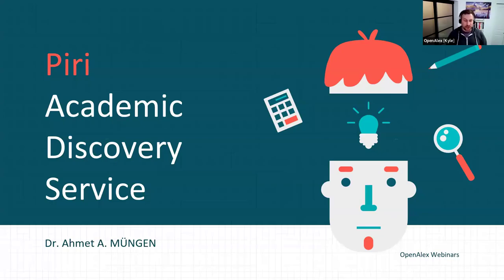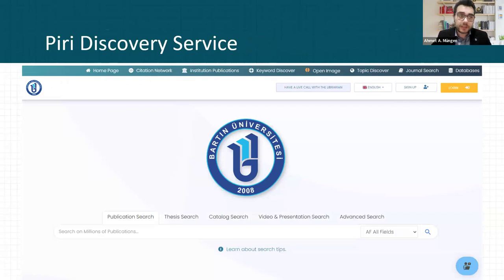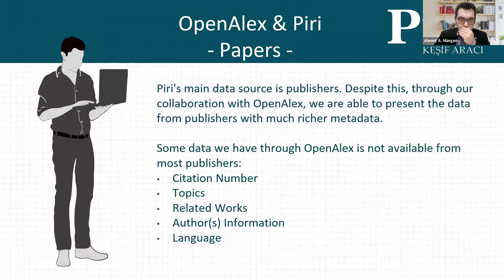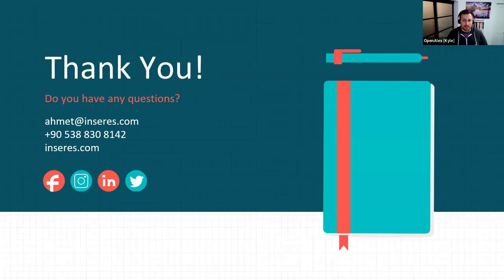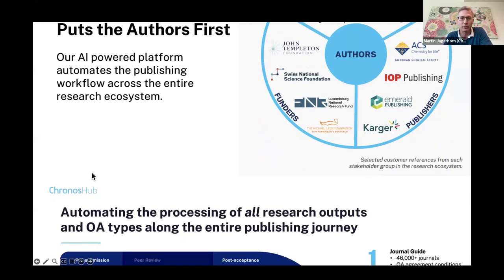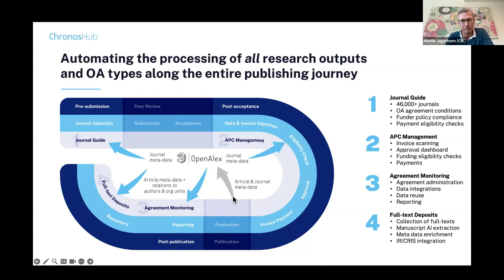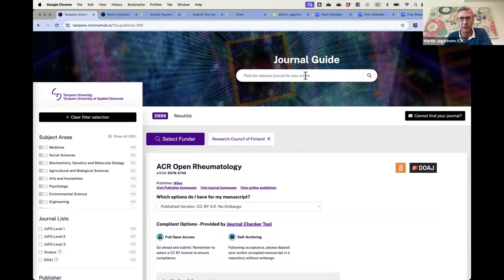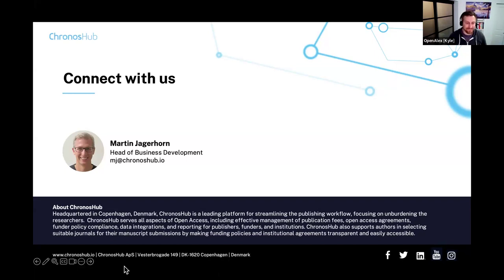Webinar: How OpenAlex is helping power new commercial solutions and make science more accessible...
How OpenAlex is helping power new commercial solutions and make science more accessible for everyone

Summary: We welcome guest presenters from two commercial organizations to highlight how they are making use of OpenAlex:

Inseres: Piri Discovery Service is a corporate academic search engine enabling users to search academic articles with full-text access easily and efficiently.

    ChronosHub: In this webinar we’ll dive into Open Access and Open Science challenges for institutions and funders, and how ChronosHub is leveraging OpenAlex to enable as much automation as possible along the entire publishing journey. You will learn how a combination of integrations and AI document scanning unburdens the researchers and administrators from initial manuscript submission through to APC payments, OA agreement monitoring, grant outputs reporting and fulltext deposits, but also what remains in store to tackle. (Presenter: Martin Jagerhorn, VP Business Development, ChronosHub)